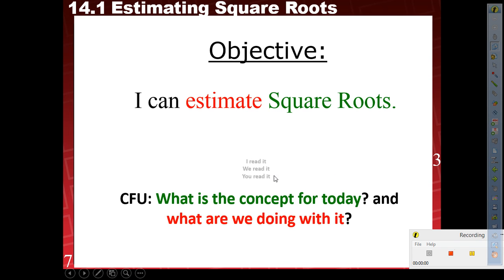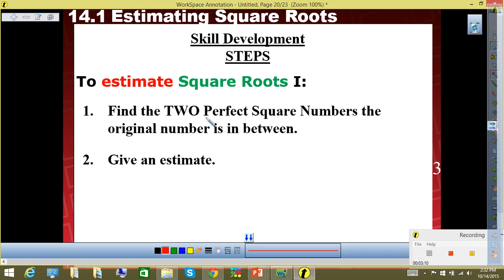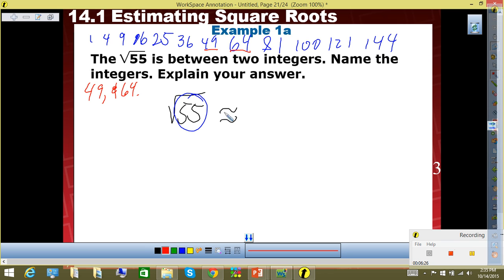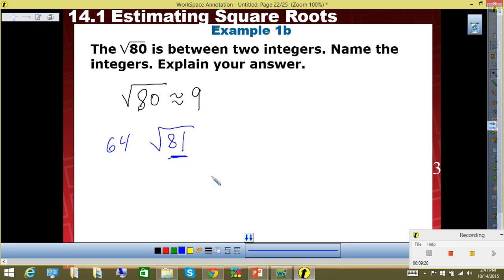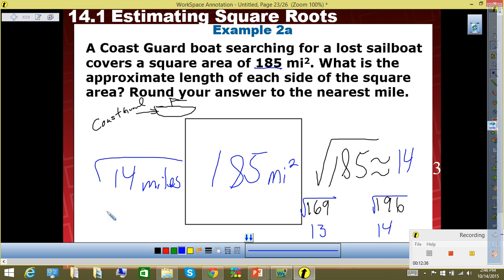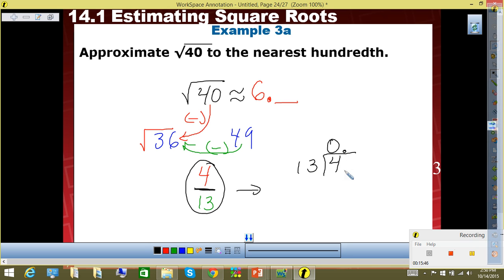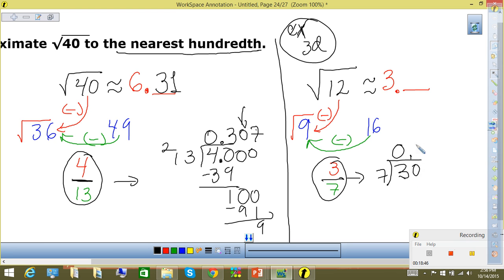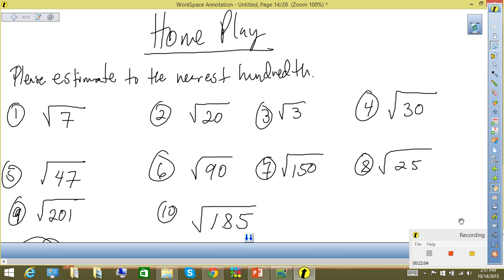Mr. Q's Estimating Square Roots